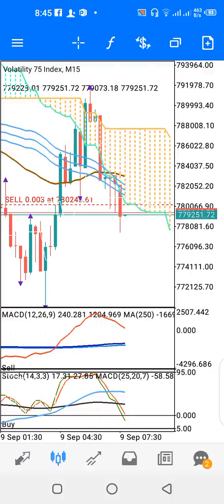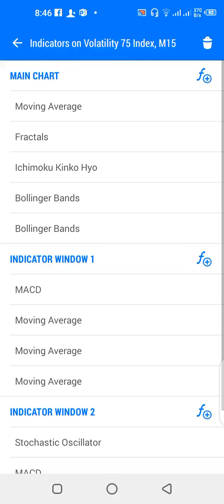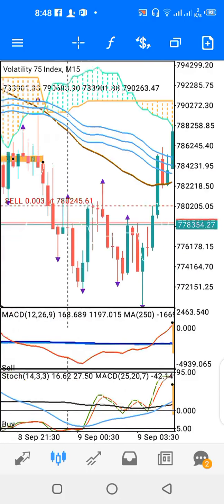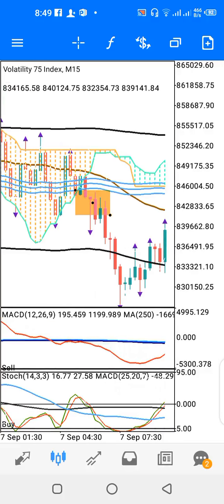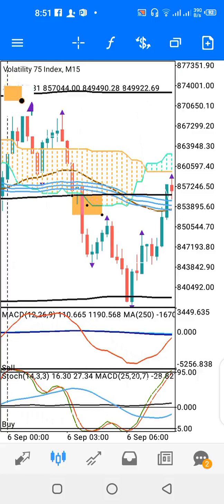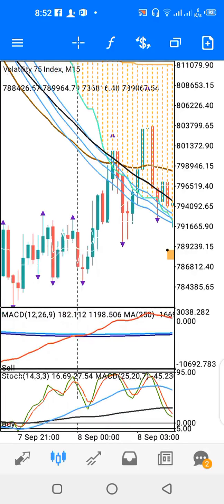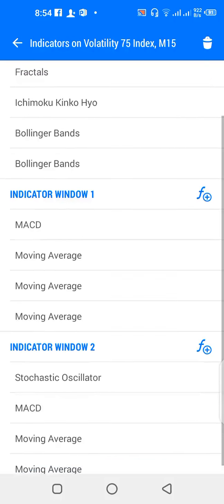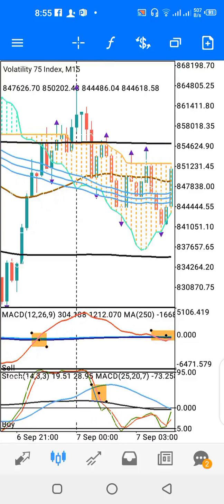BEST V75 PROFIT STRATEGY (PART 3)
An accurate way to scalp quick V75 profits Meta Trader indicators.